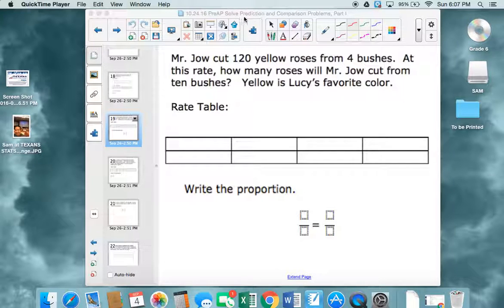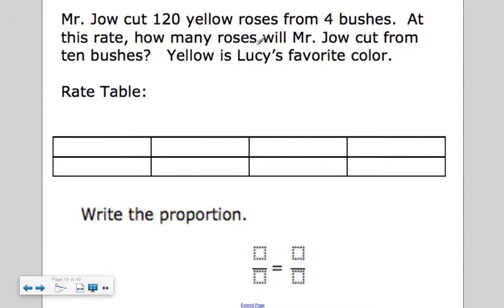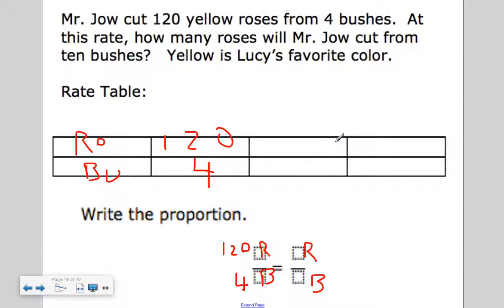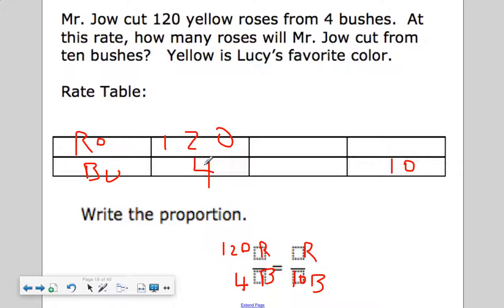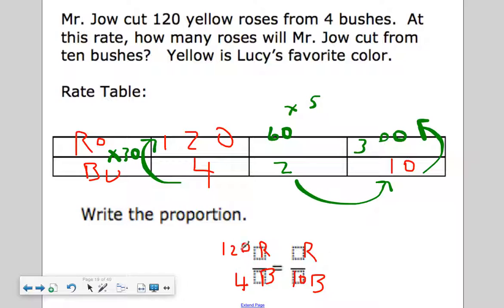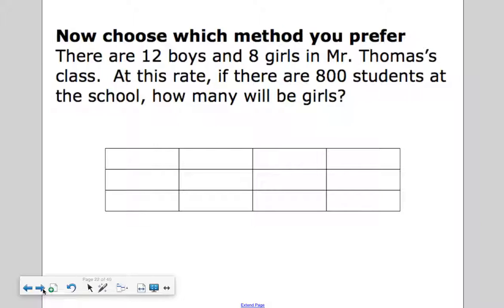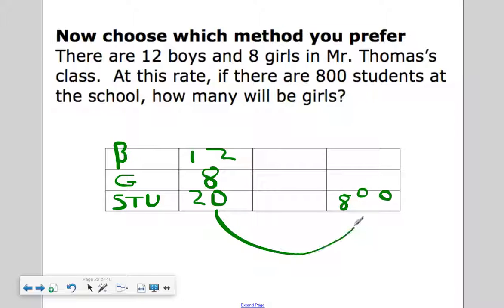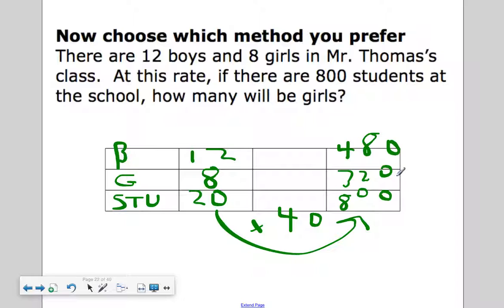Solve Prediction and Comparison Problems